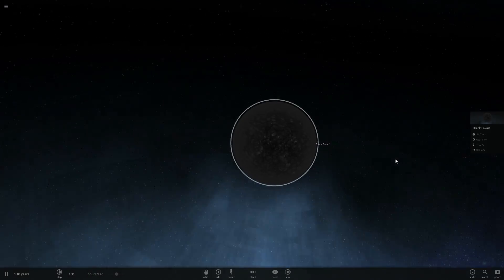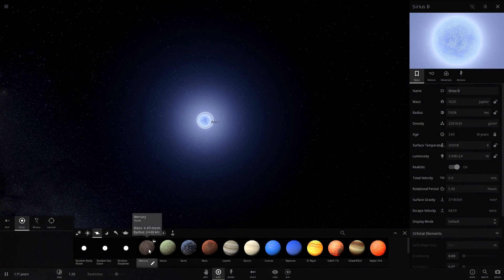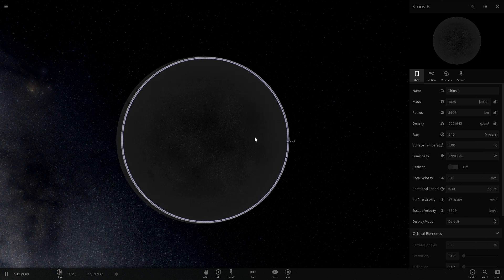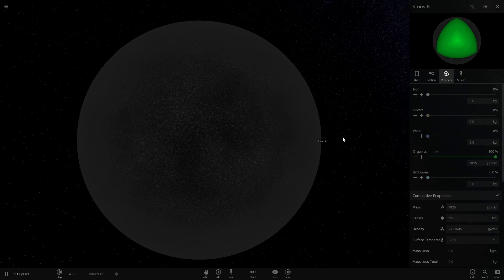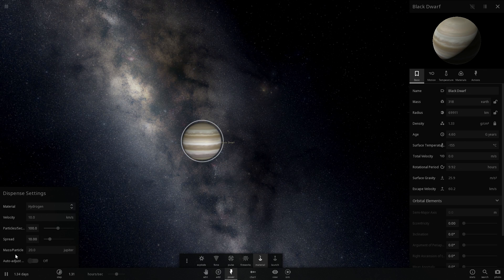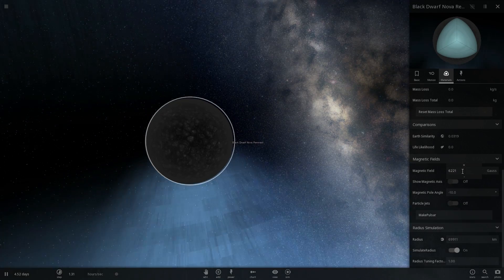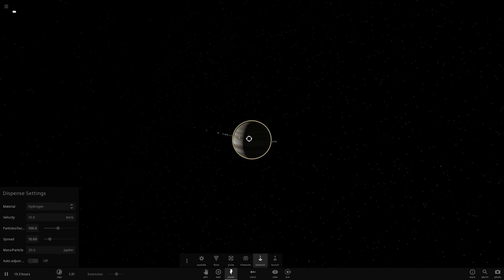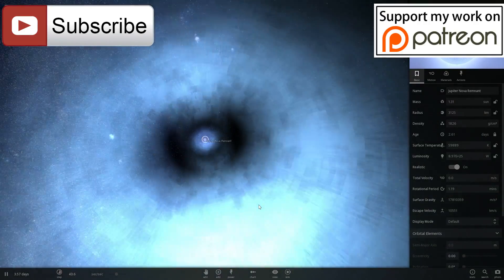Black Dwarf - Future of Our Sun - Universe Sandbox 2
In this video, we will talk about idea of black dwarf stars and explore Universe Sandbox 2 in more detail, discovering a new bug